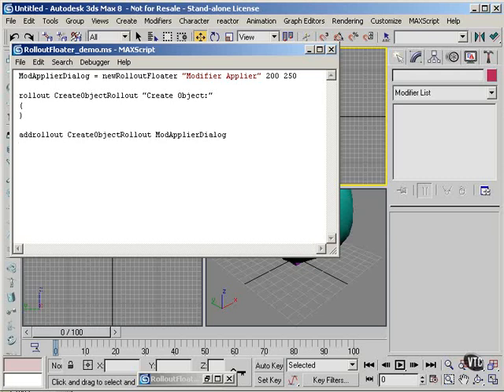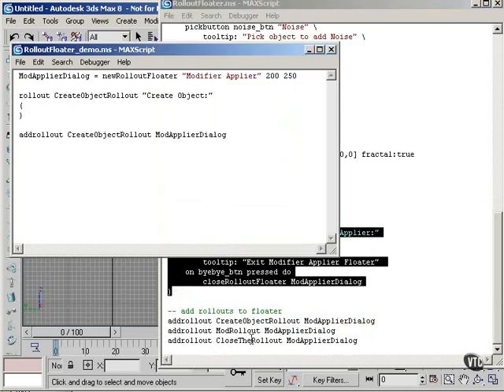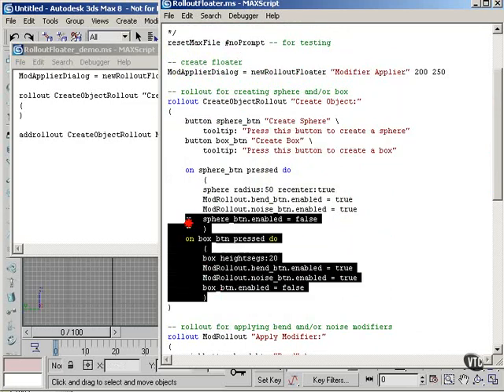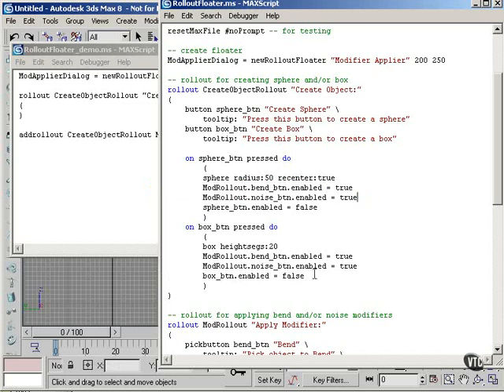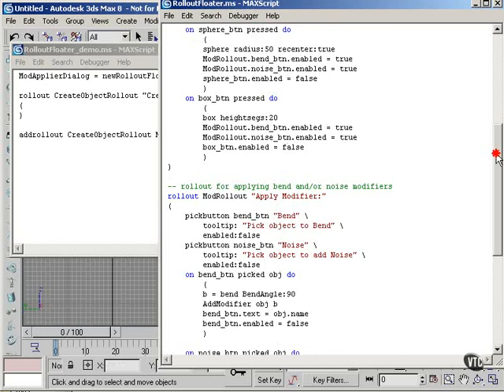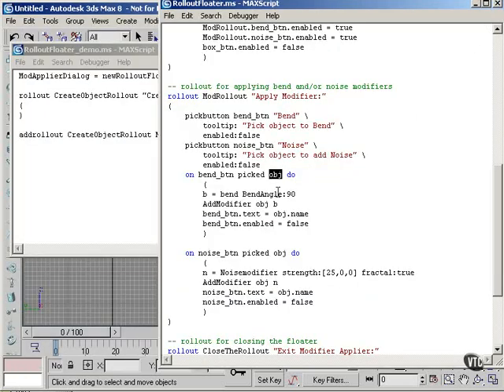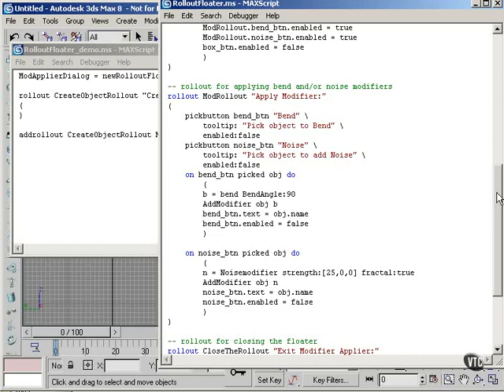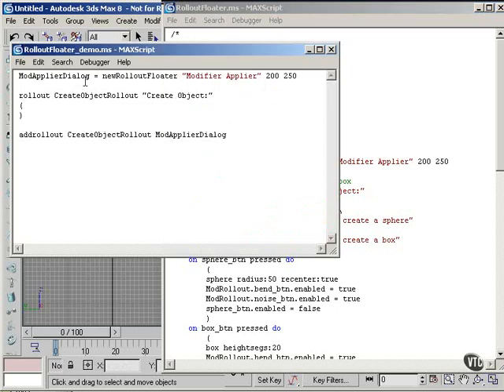3dsmax 8 Scripting CD1 - 10- 06